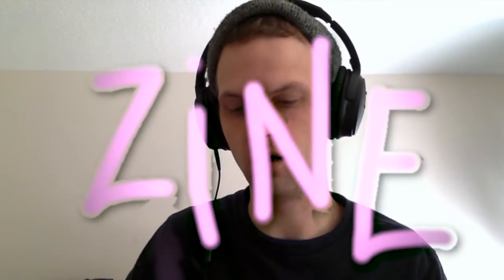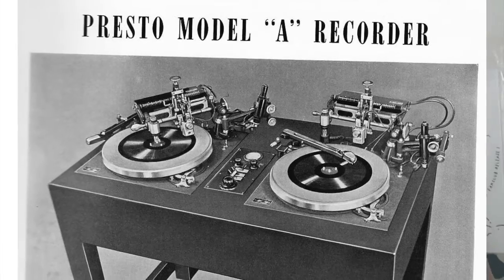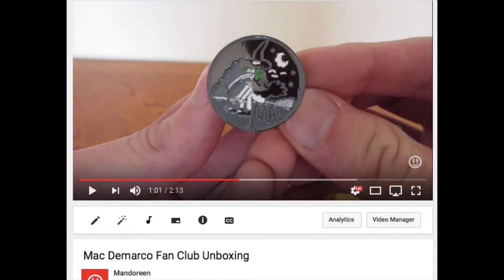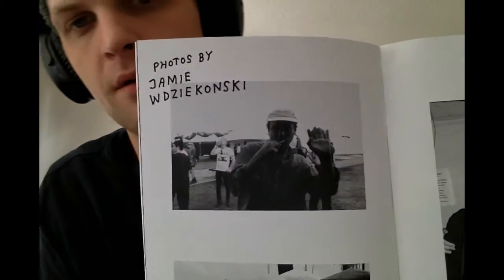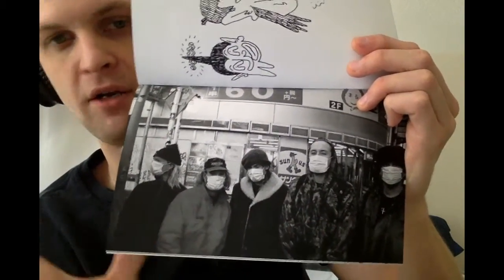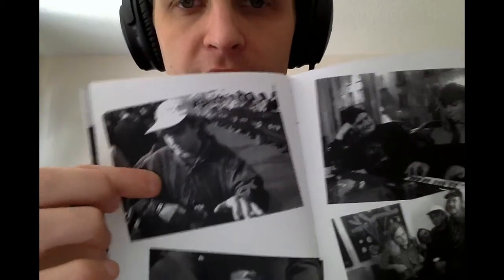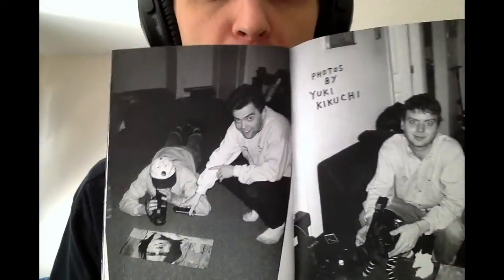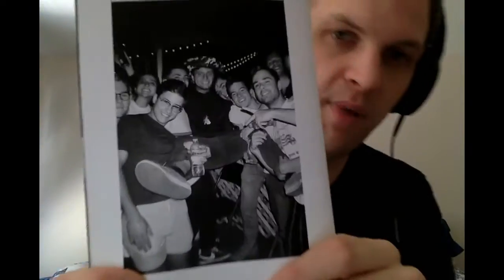Mac Demarco Fan Club Zine